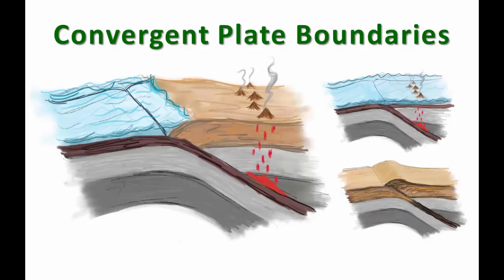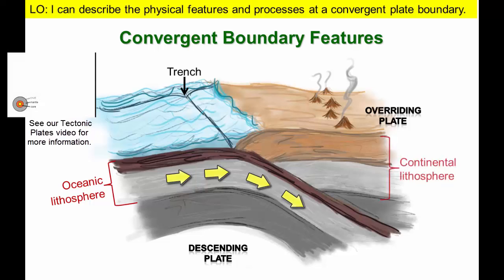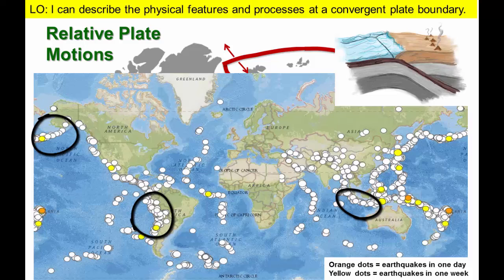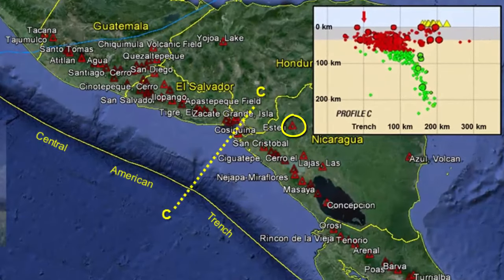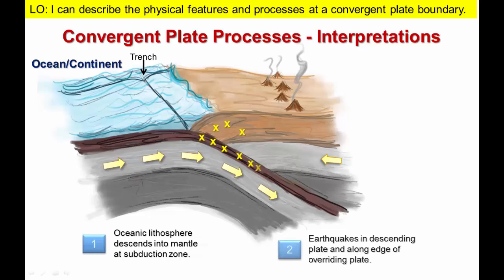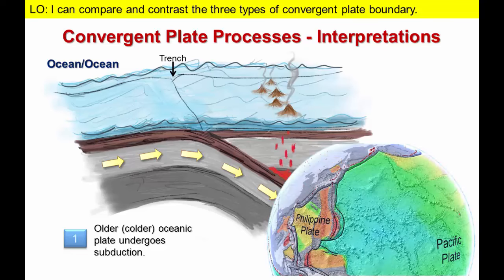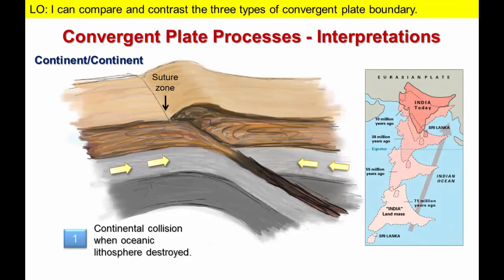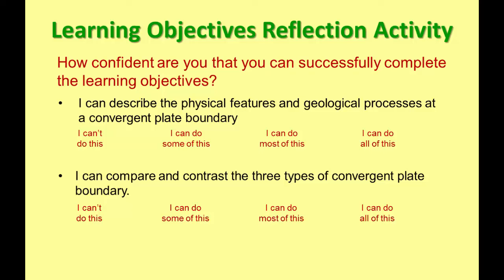Convergent Plate Boundaries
This video describes the physical features that can be observed at three different types of convergent plate boundaries and explains the geologic processes that produce these features. We characterize the distribution of earthquakes and volcanoes associated with convergent boundaries and relate them to subduction of the cold descending plate and the addition of water to the hot overriding plate. We describe the difference between a volcanic arc and an island arc, and discuss why the crust is much thicker where to slabs of continental lithosphere collide. Finally, we use hands and oven mitts to produce simple analogs of the three convergent boundary types. Really.